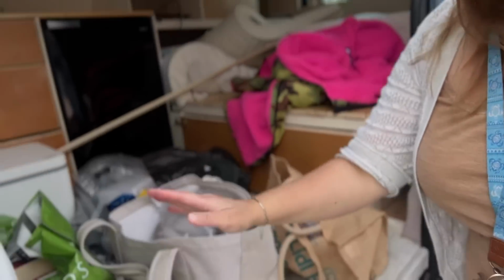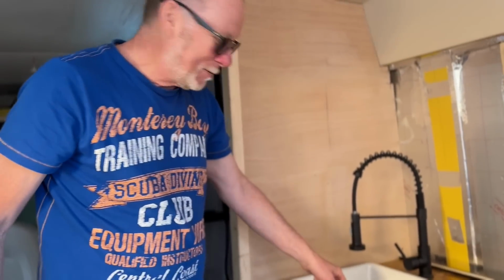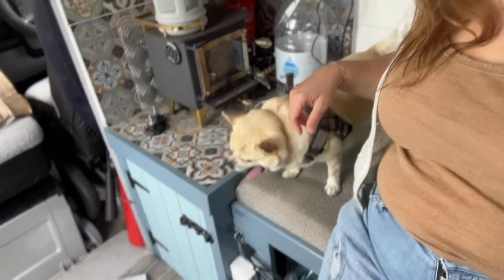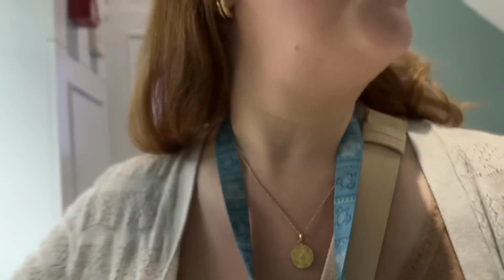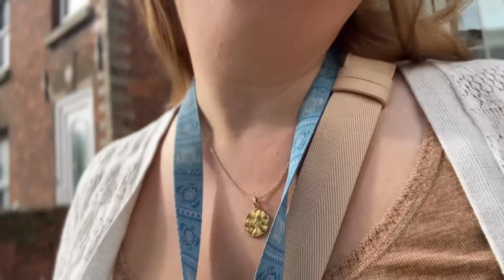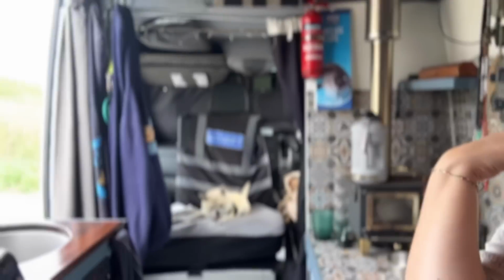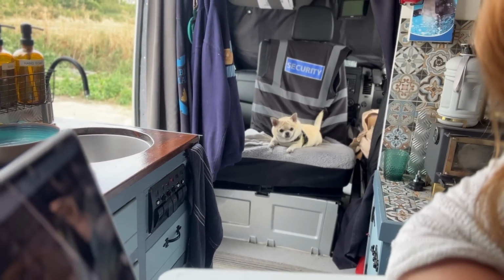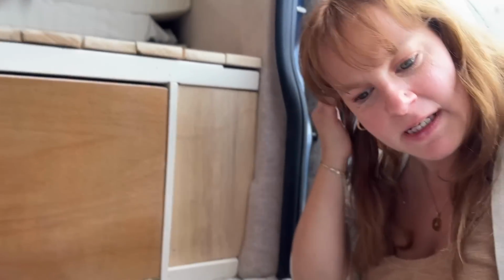The Truth Behind My Vanlife Nightmare | Bullying, Gaslighting & Feeling Unsafe | Campervan Workshop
What started as a normal vanlife vlog quickly turned into one of the most emotionally challenging weeks of my journey. This isn’t the video I wanted to make, but I’m doing my best to stay grounded, share some slow living moments, and give you an honest look at vanlife as a solo female traveller.

Toward the end of this video, I begin to open up about something deeply upsetting that’s been happening behind the scenes — involving misogyny, gaslighting, and emotional manipulation in a campervan workshop space I once trusted. It’s been hard to process and even harder to share, but I know it’s important.

💬 Please stay to the end for a glimpse of what’s unfolded.

🌿 Welcome, beautiful soul, to Sacred Traveller!  A space where vanlife meets slow, intentional living. This channel is my love letter to the road, to simplicity, and to reconnecting with nature and self.

I share my real-life experiences living in a self-converted Ford Transit Van embracing a minimal and holistic lifestyle on the move and locally living as a massage therapist. From peaceful countryside mornings to the messy, magical moments that unfold along the way, this is a channel for those craving freedom, depth, and presence.

My partner and I are currently building our forever home on wheels in a mercedes Vario called Dragonfly. That we will soon be taking on the road for an epic trip up to Scotland and then onto Cyprus for our long term goal of living abroad, treasure hunting, scuba diving and living our best lives in the sun!

Here, you’ll find mindful vanlife stories, soulful reflections, gentle routines, and glimpses into the healing, creative life I’m cultivating on the road.
Let’s journey together — slowly, intentionally, and soulfully.🌿

🛠 Vanlife | 🌾 Slow Living | 🌕 Sacred Self | 🌍 UK + Beyond

(business only)

🌿 This channel is all about soulful vanlife, UK road trip adventures, intentional living, and the journey back to self through simplicity and nature.

I share my journey through UK vanlife, off-grid campervan living, and minimalist slow living. Offering tips on intentional travel, sustainable nomadic living, campervan conversion, and soulful connection with nature for those seeking freedom, simplicity, and a holistic lifestyle. 🌿

*This video is created for fun and entertainment purposes only. The thoughts expressed are mine and do not reflect upon anyone else. Please use your own discretion and judgement when making decisions, life choices and potential purchases. All videos are filmed and edited myself using iMovie | Youtube Music/ Artlist Sound | Canva*